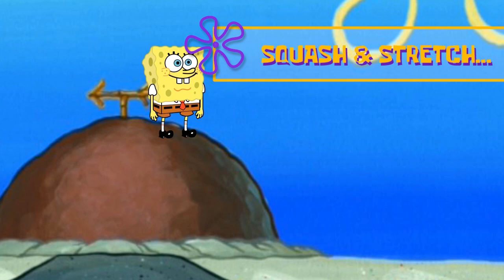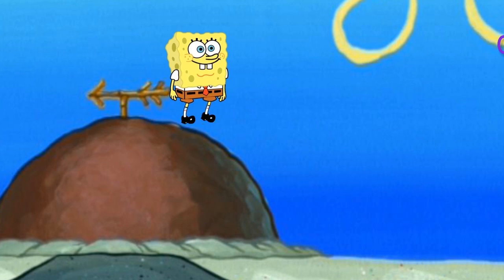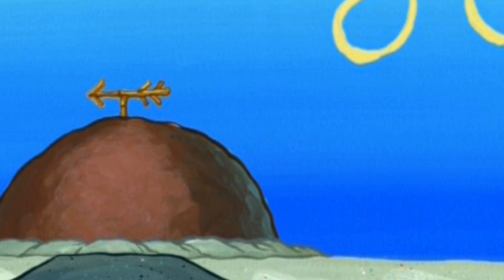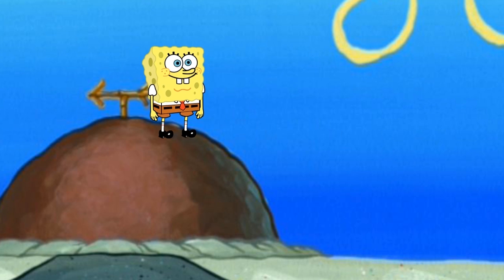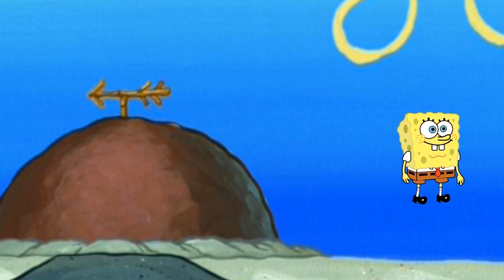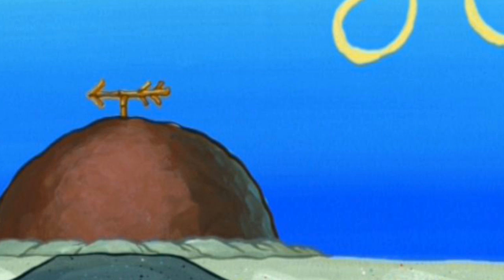The 12 Principles of Animation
This is a video showing the 12 Basic Principles of Animation.